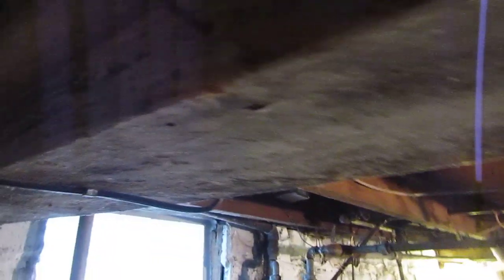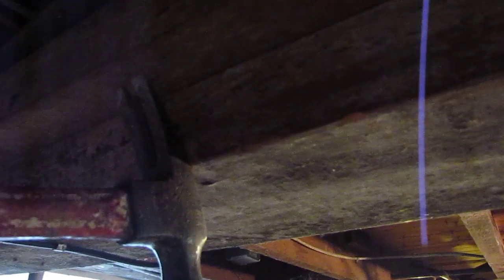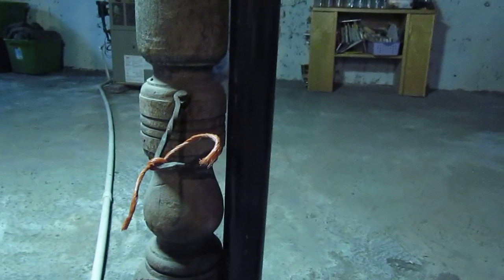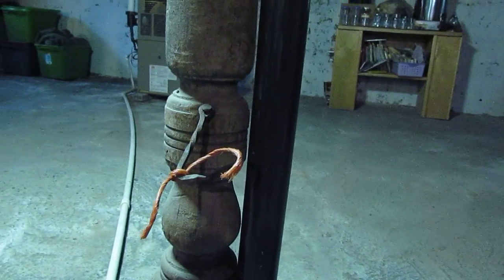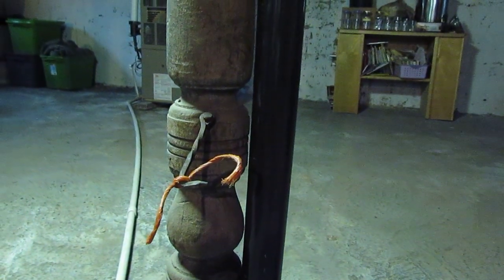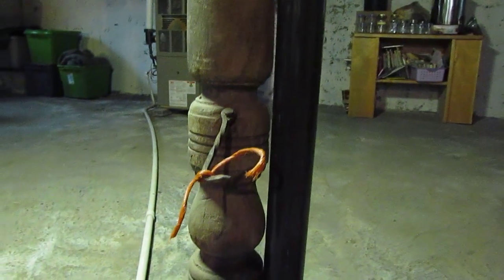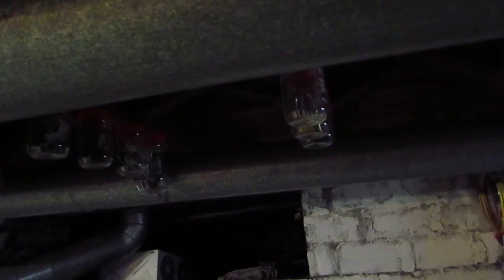Make a buck from your basement, Part 1 of 2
Leviticus 17:13
This is just idea on making a buck or two before you have to drive to the scrapyard anyway.  I go through my basement, garage, shed, barn etc and pull the nails that are sticking out, and aren't being used.  I hope this gives someone else a good idea to share.